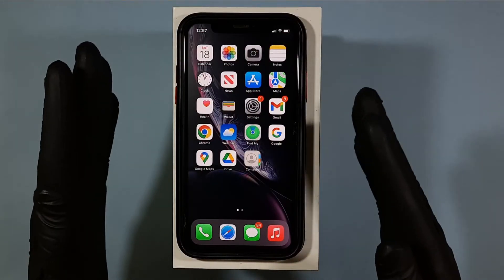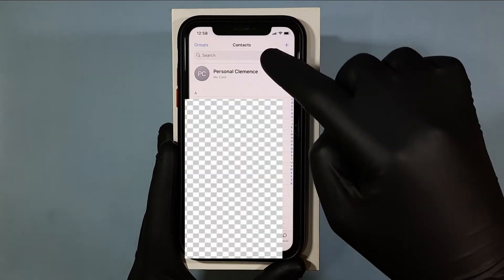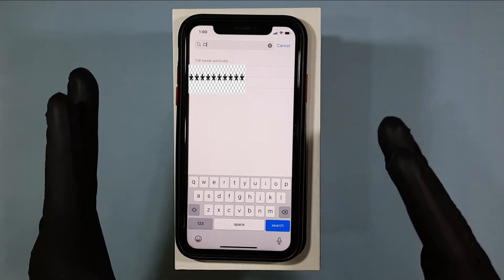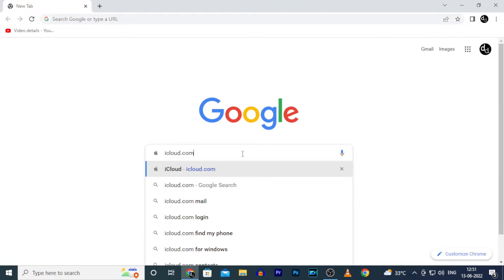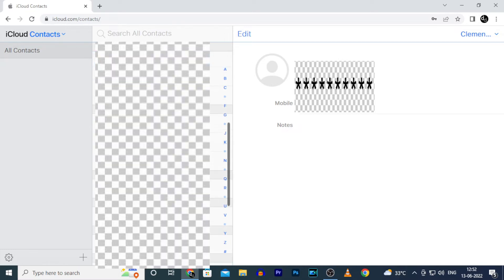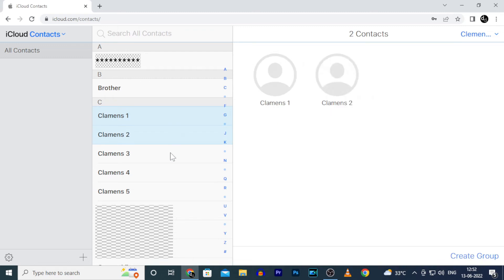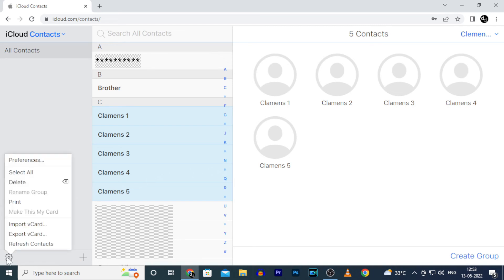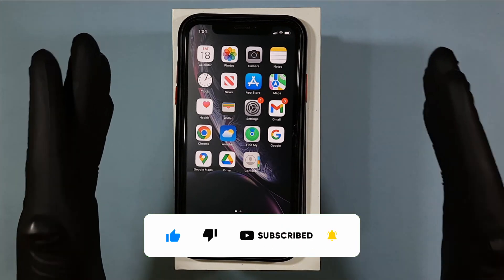How to Delete all your Contacts on iPhone at Once (2024)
How to Delete all your Contacts on iPhone at Once in 2024? In this video i will showed you about how to delete single contact on iPhone,how to delete multiple contacts on iPhone,how to delete duplicate contacts on iPhone and finally how to delete all contacts at once with help of icloud for all iPhone/ios users.